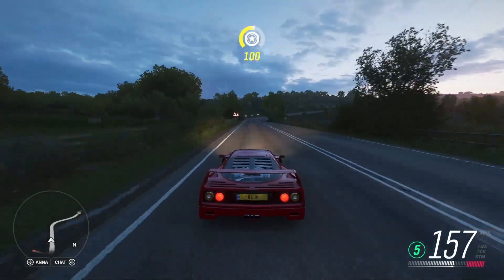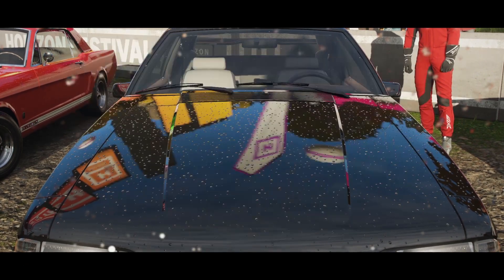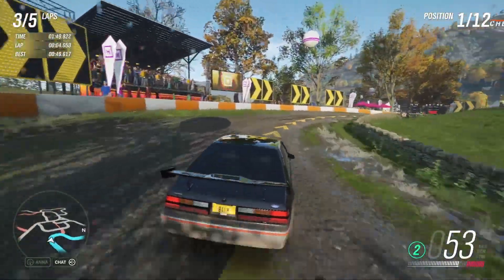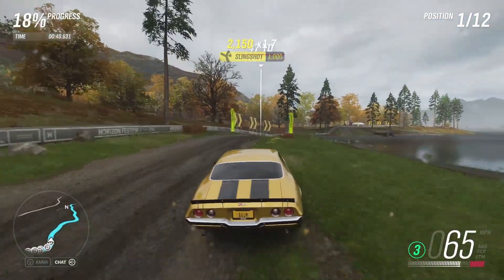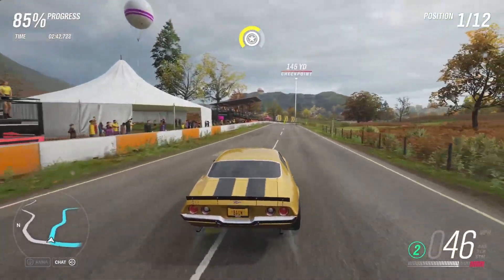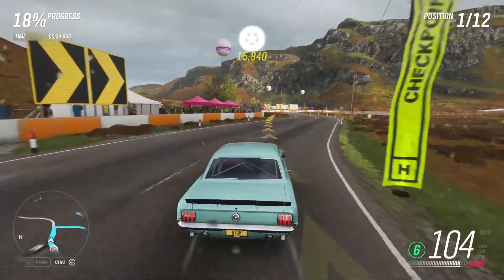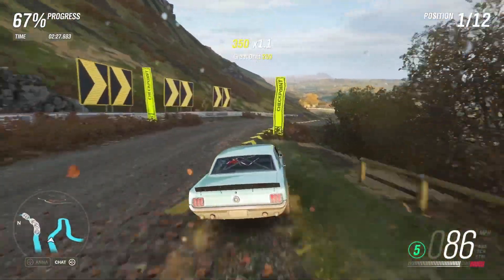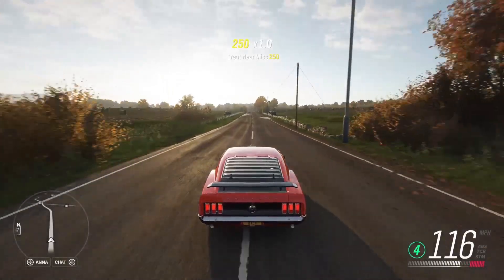Forza Horizon 4 - Unlocking the 69 Ford Mustang Boss 302 (Grudge Match Dirt Seasonal Championship)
Going off road in some American muscle cars in the Grudge Match dirt season seasonal championship to unlock the 1969 Ford Mustang Boss 302!

Grudge Match Dirt Series Seasonal Championship
Class Restriction: C 600 - Mustang vs. Camaro
Cars & Tune Sharecodes: ''93 Ford SVT Cobra R ; '70 Chevy Camaro Z28 ; '65 Ford Mustang GT Coupe

Computer Specs:
CPU: Intel i7-10700K
GPU: Zotac Amp Extreme 1070
RAM: Corsair Vengeance LPX 32GB 3200MHz
Power Supply: Corsair RM850x
HDD: Western Digital Blue 1TB
SSD: Crucial MX500 500GB
M.2 NVMe: Western Digital Black 500GB
Case: NZXT H510 Elite